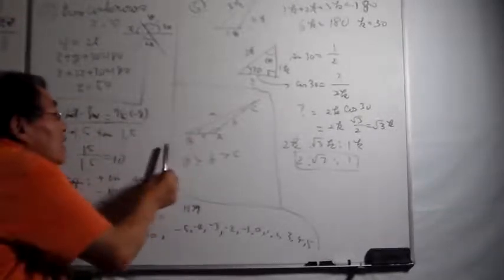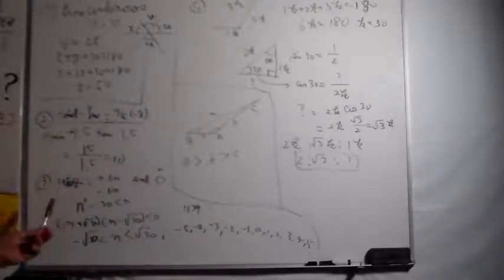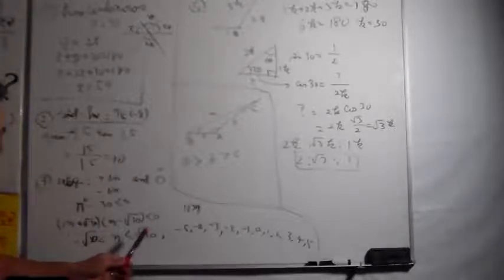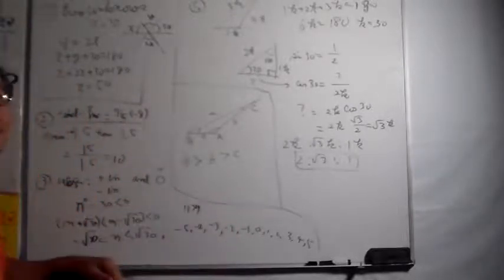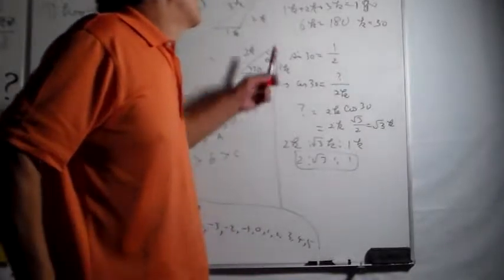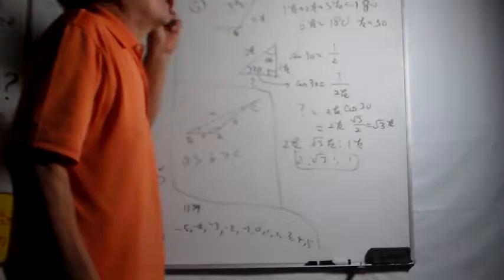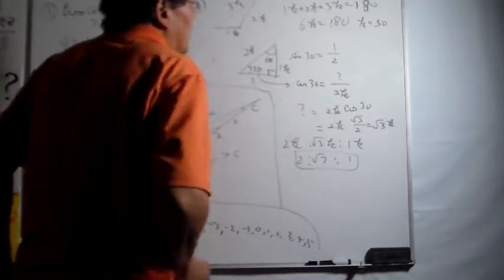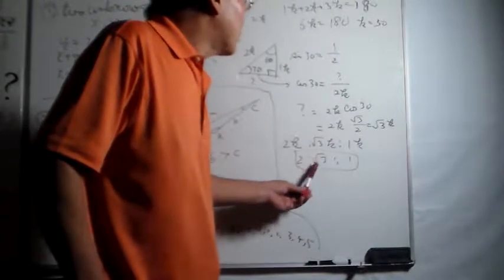11/100 . 최수현과과학학교. . sat 단어, 토플단어. sat.